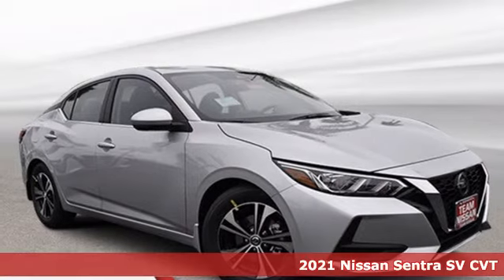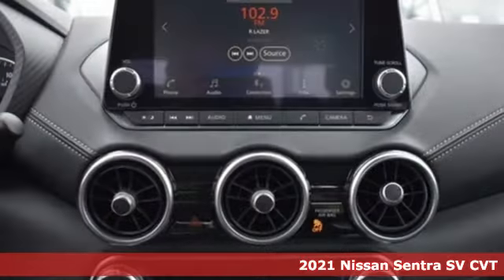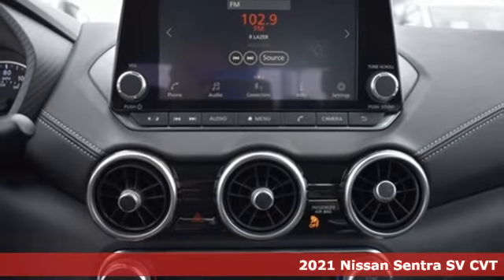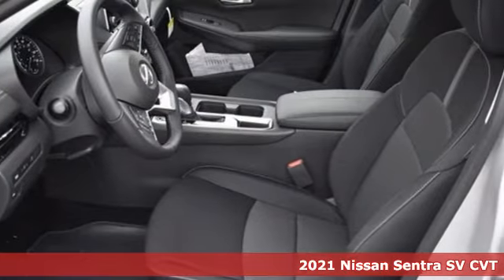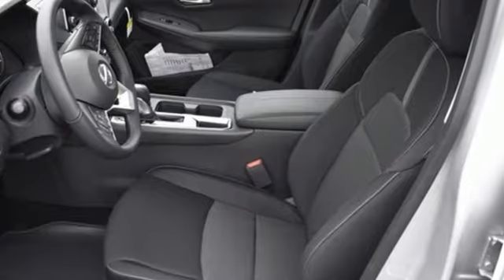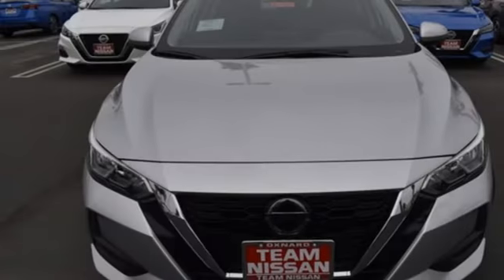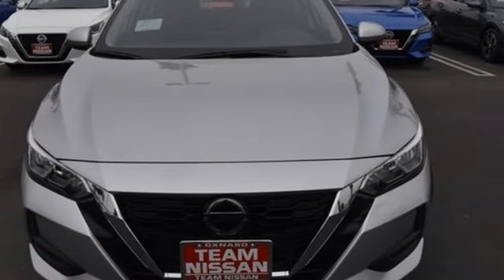2021 Nissan Sentra Oxnard CA Ventura, CA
Year: 2021
Make: Nissan
Model: Sentra
Trim: SV
Engine: 4 2.0 L
Transmission: Variable
Color: Brilliant Silver Metallic
Interior: Charcoal
Stock #: N10100
VIN: 3N1AB8CV3MY216671

Address:
1801 Auto Center Drive